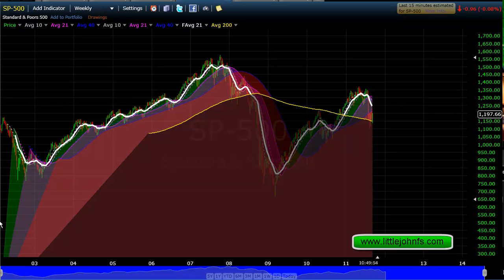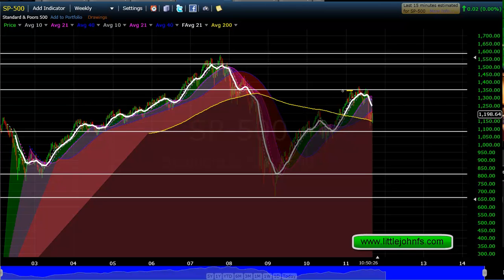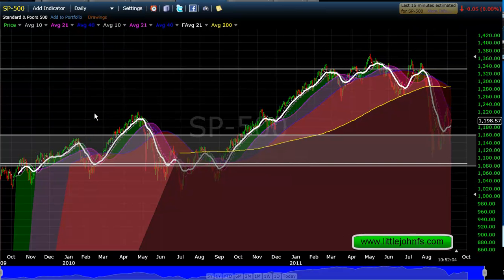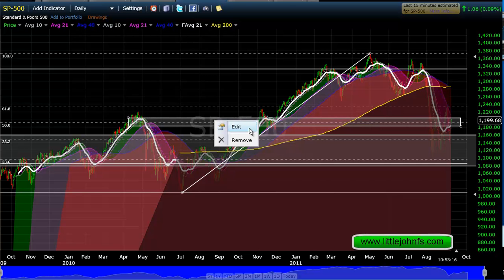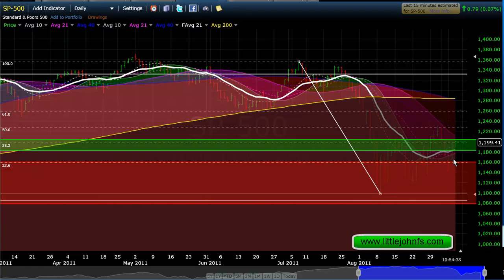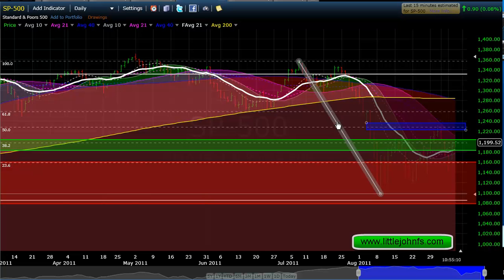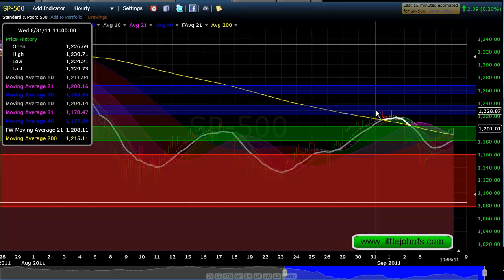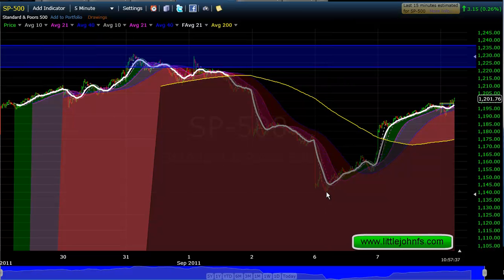SP500 Review September 8, 2011.mp4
This is a review of the trading ranges and price movement (Technical Analysis) for the S&P500 for September 8, 2011.